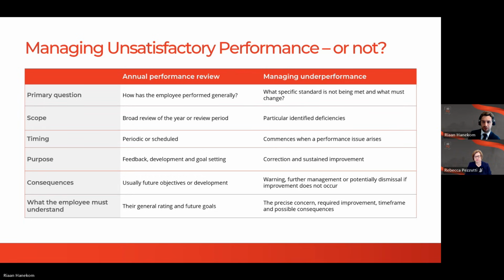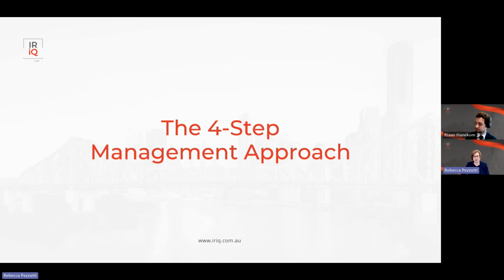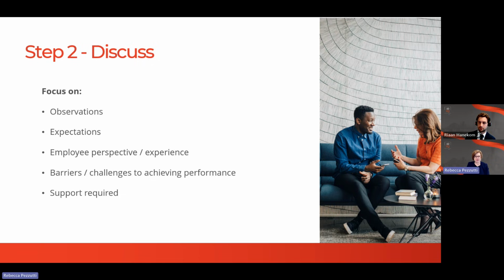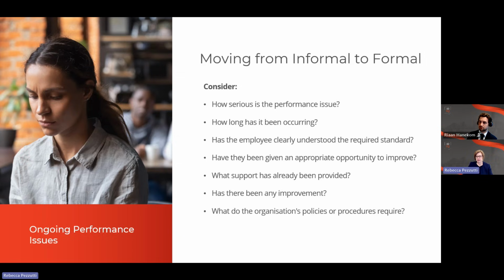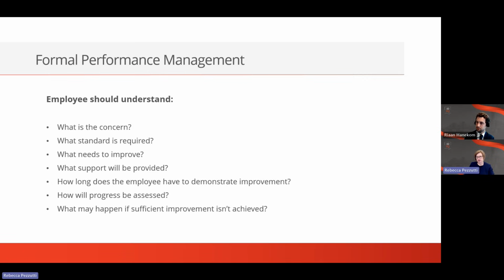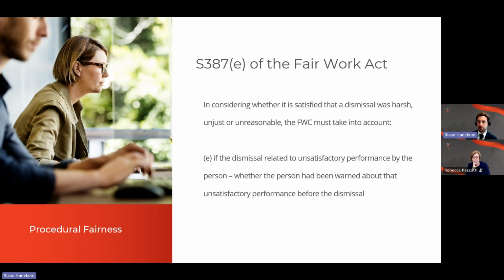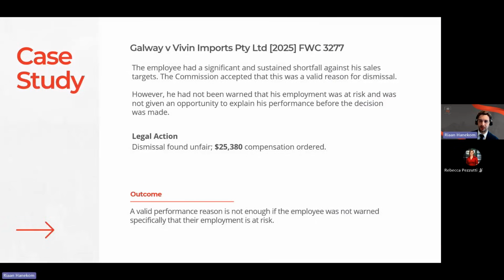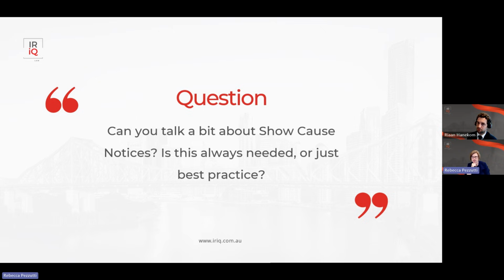Managing Unsatisfactory Performance | IRiQ Webinar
In this session, IRiQ Law’s Legal Practice Director, Rebecca Pezzutti, and Solicitor, Riaan Hanekom, discuss how employers can identify and manage unsatisfactory performance while minimising legal and workplace risks.

They cover the importance of effective performance management, how to distinguish underperformance from misconduct, and how to set clear, fair and measurable expectations.